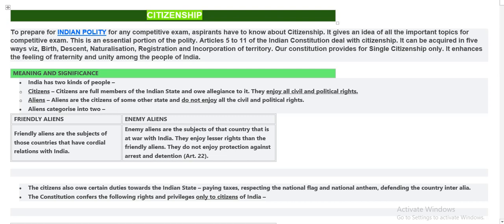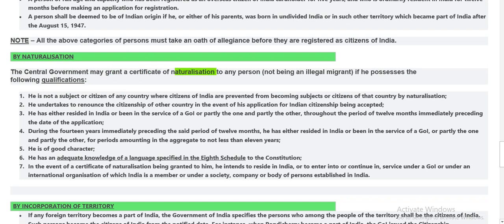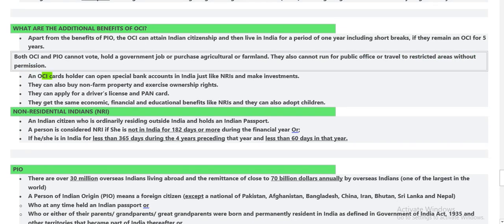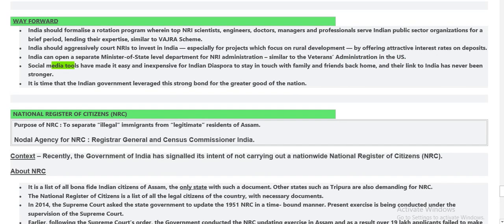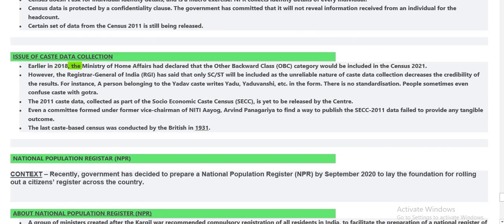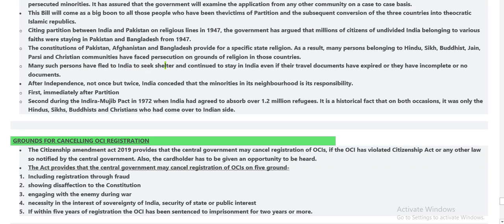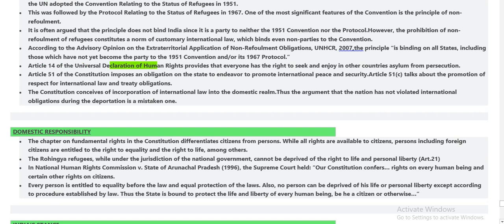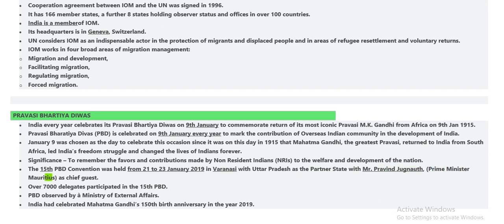citizenship in indian constitution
we are very happy to share our knowledge:
We upload all type of category video to reach all type people.
Sri Rajarajeswari educational❤
Of course, you can feel free to suggest different videos to me that you like or you think that would help people.
❤Thanks for considering watching my channel.